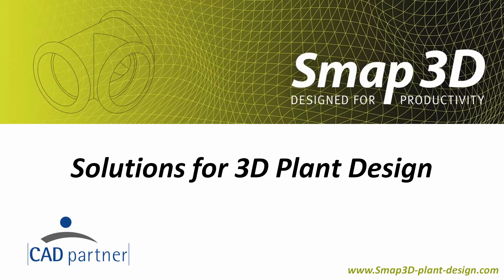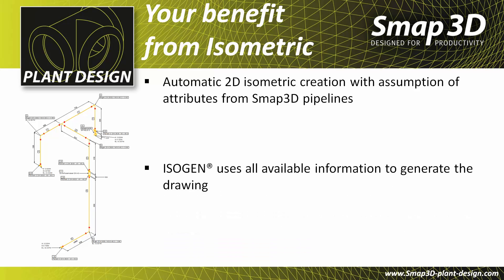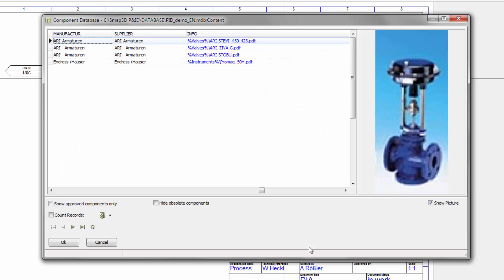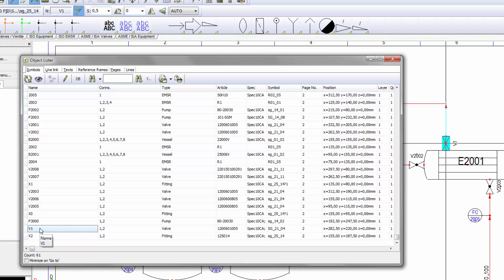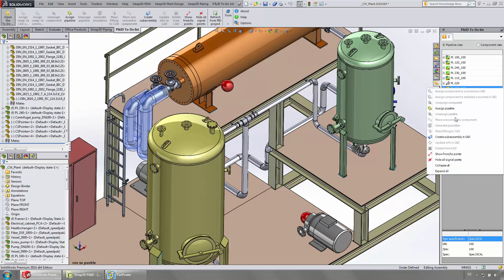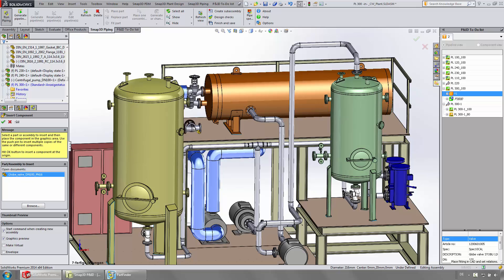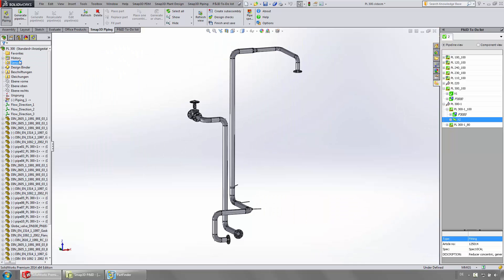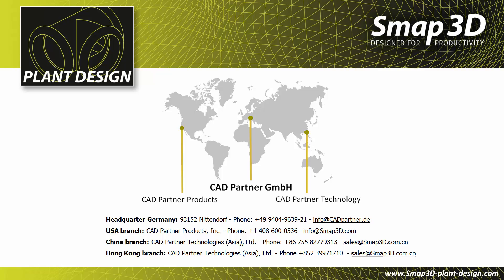From P&ID to 3D Piping to Isometrics: SOLIDWORKS and Smap3D Plant Design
***The process chain with Smap3D Plant Design***
Watch this overview and check out, how effective work in one process for three tasks is: P&ID, 3D Piping and Isometrics.